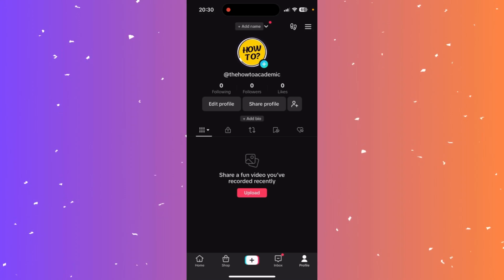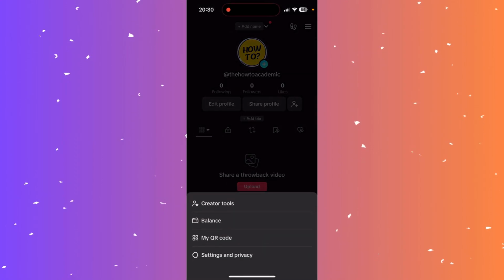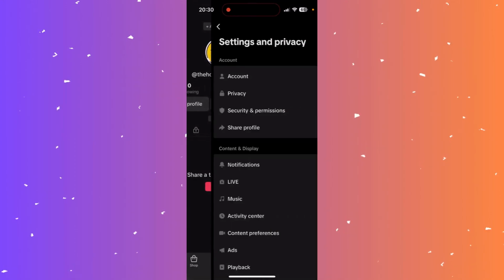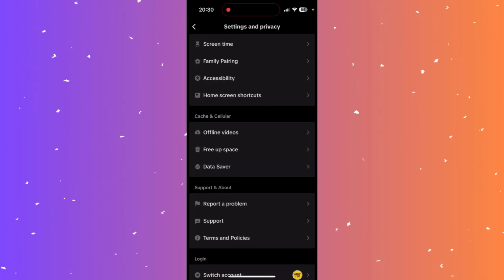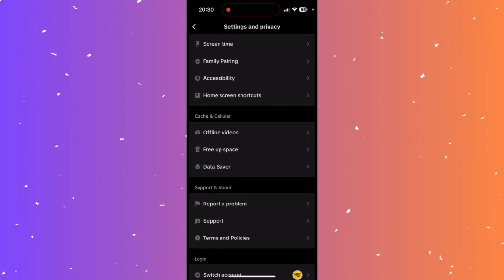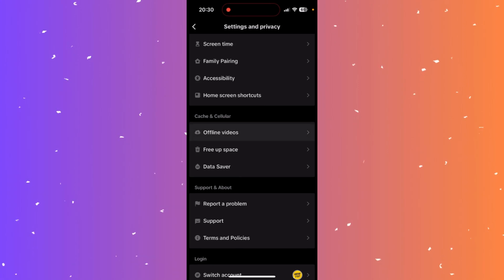How to Watch TikTok Videos Offline [Quick Guide]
Watch this simple tutorial to learn how to keep watching TikTok videos even when you're offline.